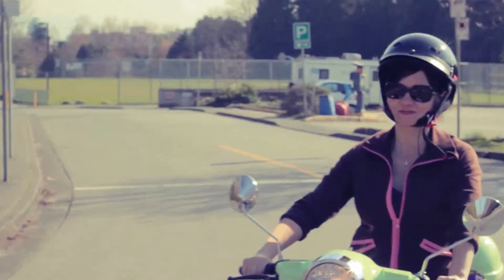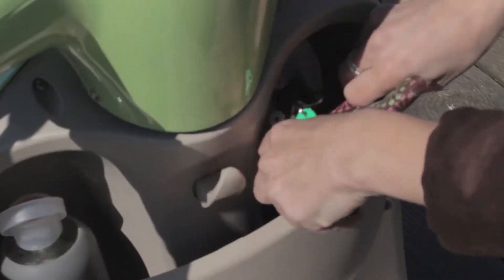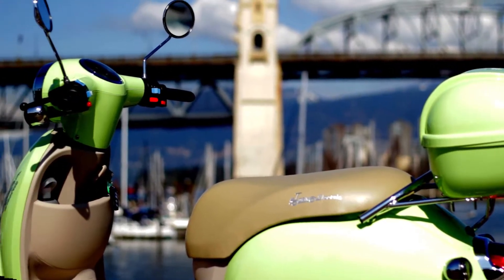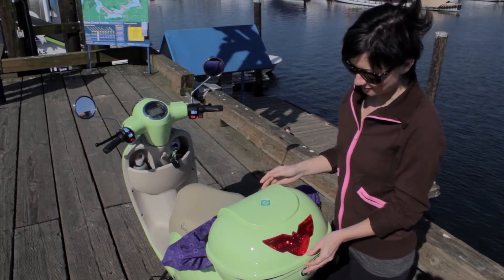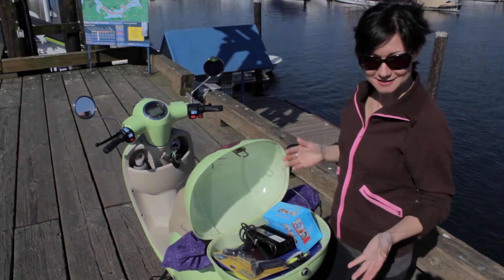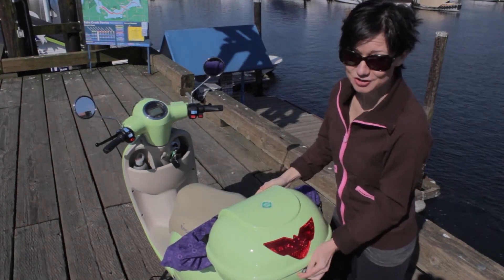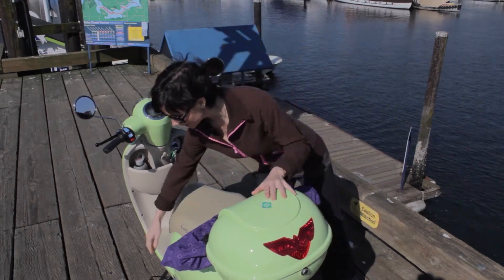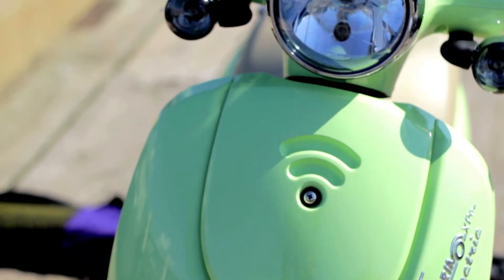GreenKick With Michele Partridge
In today's Greenkick blog Michele previews the Motorino XPe Electric Scooter by Motorino
My name is Michele Partridge and I love our planet! I live in beautiful South Surrey, BC, Canada and I'm a mom, wife, blogger, acting teacher and an Independent Sales Consultant/ Executive Sales Leader with Norwex Canada Inc.
After 3 years of educating people how to clean their homes with green products, I felt I needed to do more for our beautiful planet, so I launched in April 2012.
Greenkick.ca gives me the opportunity to share green ideas on how to live a healthier, more eco-friendly lifestyle. I feel it's our job to teach the next generation how to save our planet for future generations. Greenkick.ca is a green blog all about living a green lifestyle. Being green is easy and affordable. Greenkick.ca can show you how.